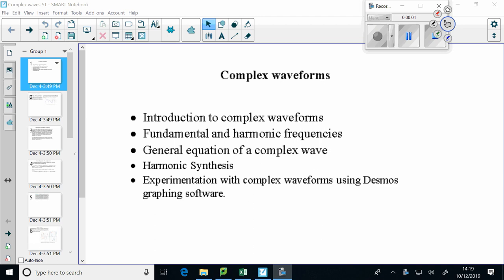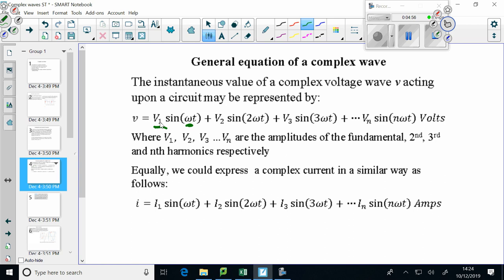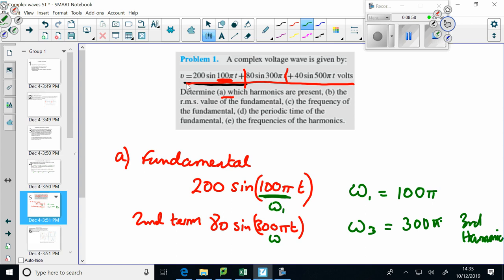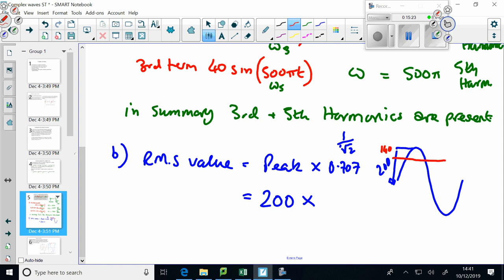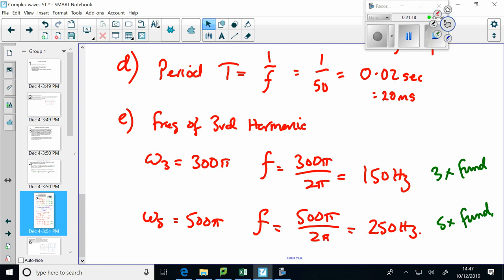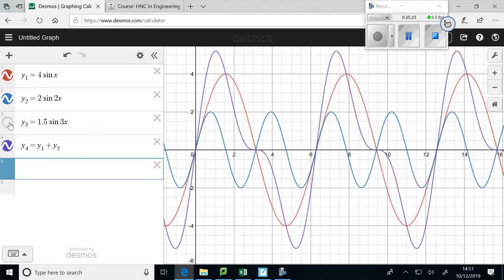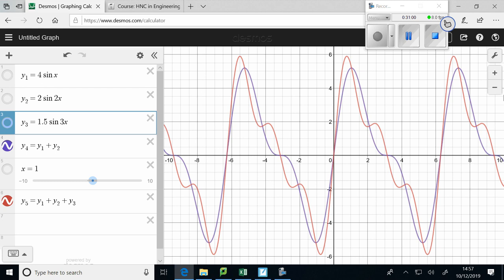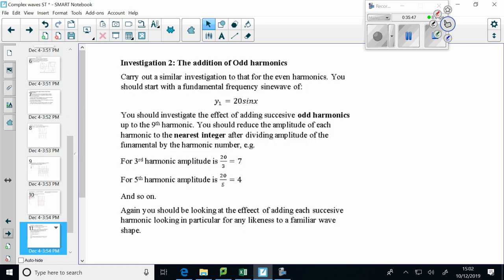10th Dec 19 Complex waveforms